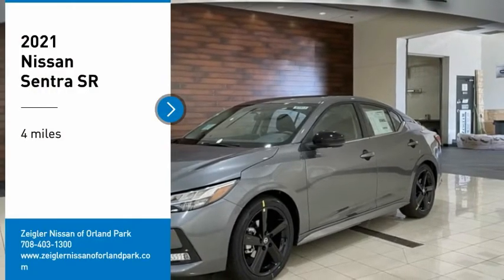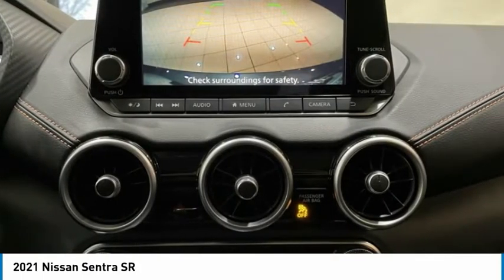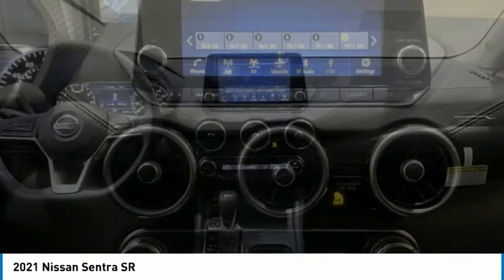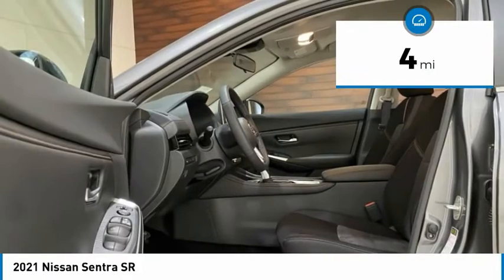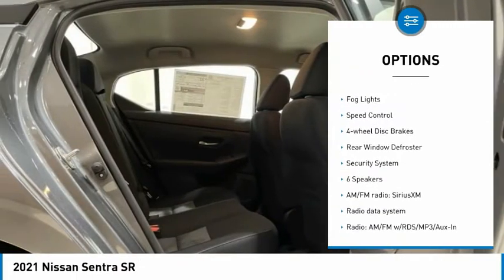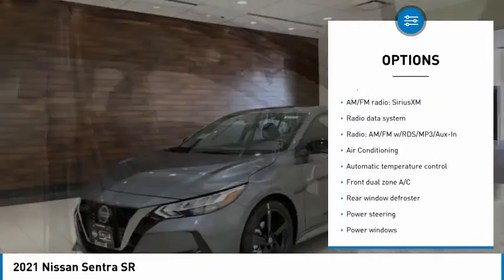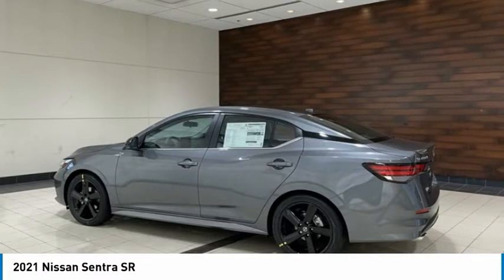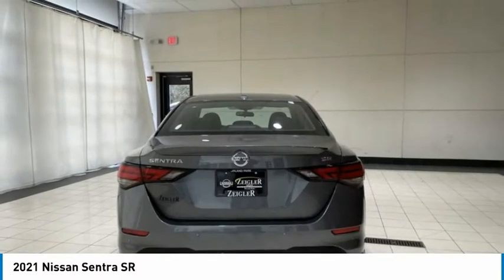2021 Nissan Sentra New 81973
2021 Nissan Sentra SR

COMPLETE 100% OF YOUR PURCHASE ONLINE AND WE WILL DELIVER THE CAR TO YOUR HOME/BUSINESS! Recent Arrival! Gun Metallic 2021 Nissan Sentra SR FWD CVT with Xtronic 2.0L DOHC **REMOTE START, **REAR VIEW CAMERA, **ALLOY WHEELS, **HANDS FREE BLUETOOTH, **APPLE CAR PLAY, **INTELIGENT KEY, 8 COLOR TOUCH-SCREEN DISPLAY, ANDROID AUDIO, STREAMING AUDIO, BLIND SPOT WARNING, LANE DEPARTURE WARNING, TIRE PRESSURE MONITORING, CVT with Xtronic, Sport Cloth. 28/37 City/Highway MPG  Price includes: $750 - Nissan Customer Cash - National. Exp. 05/03/2021